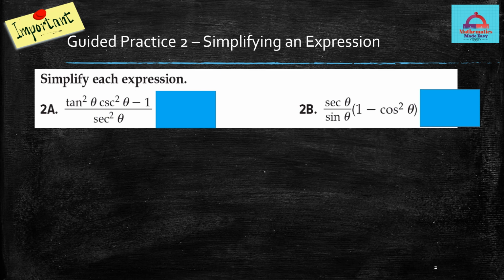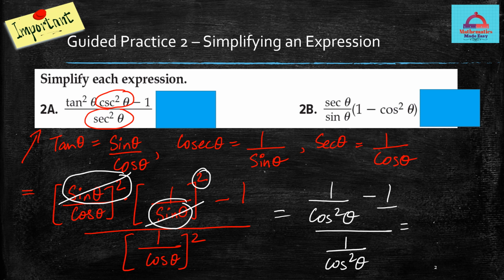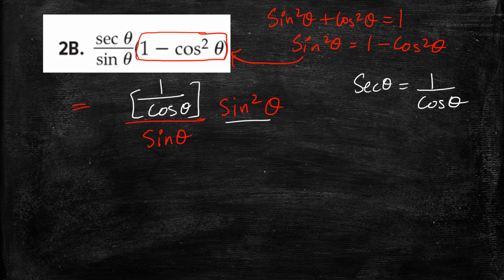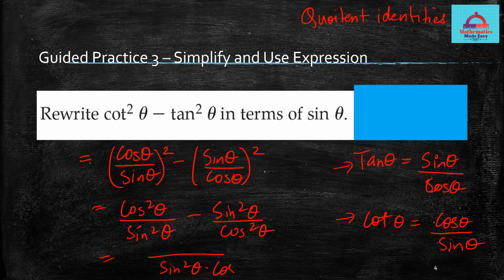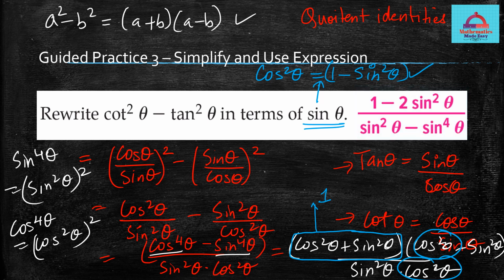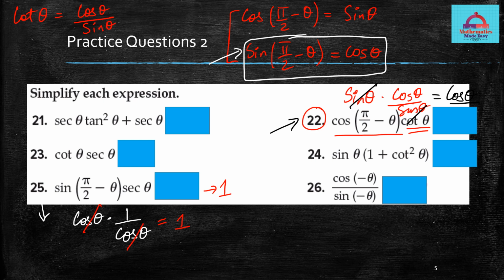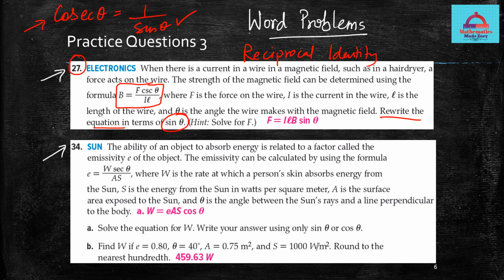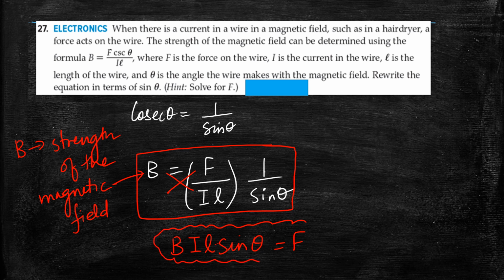Most Important Questions- Lesson-11.1-Trigonometric Identities-Grade 11 Advanced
This video lists all the important questions that will help you fromTrigonometric Identities and summarize Lesson 11.1 for Grade 11 advanced.